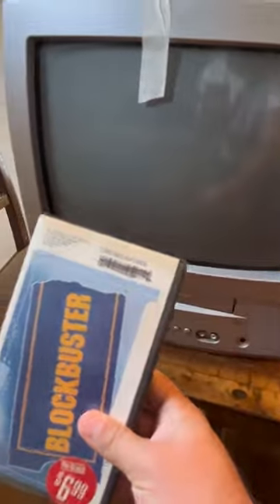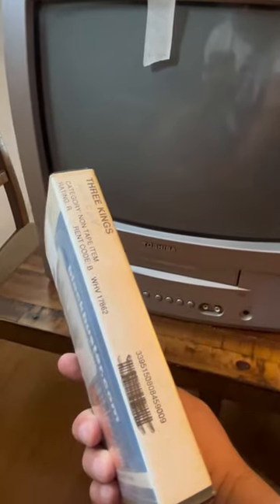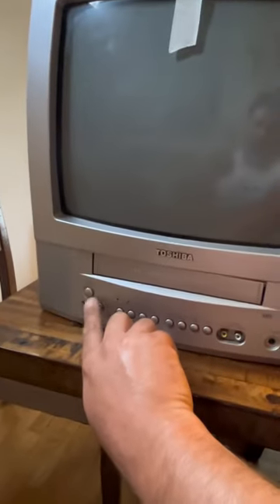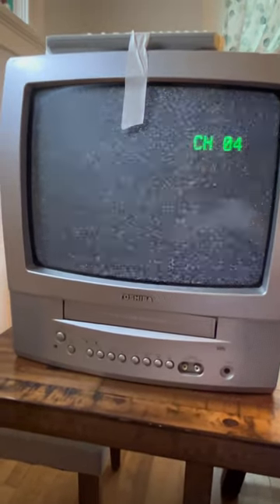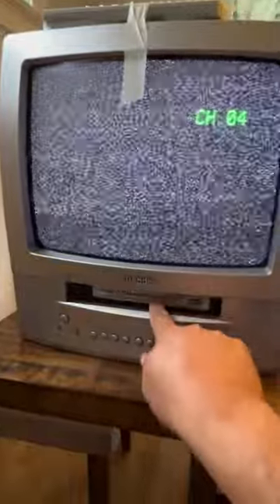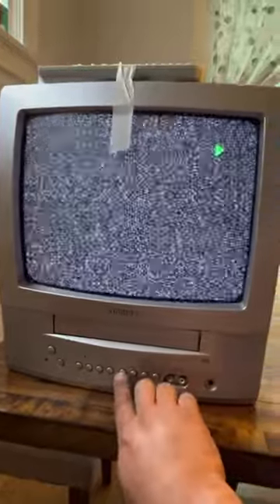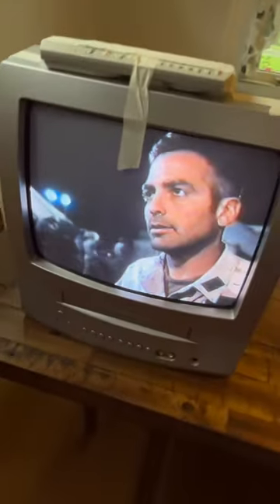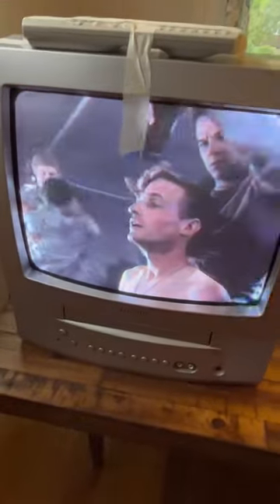This garage sale find hits all the nostalgia buttons!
For $2, this was a must buy. Hate to ship them but it’s an easy $60-80 plus shipping.